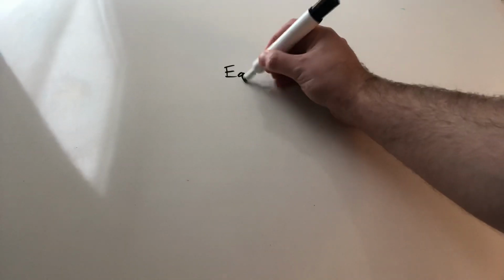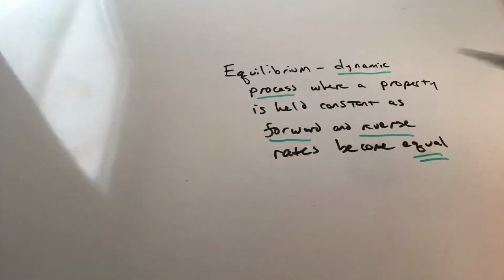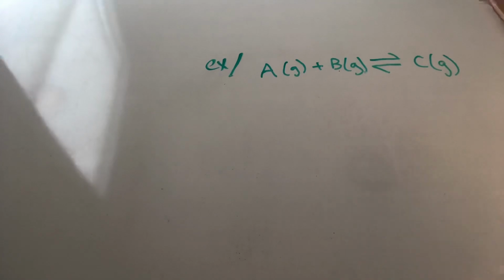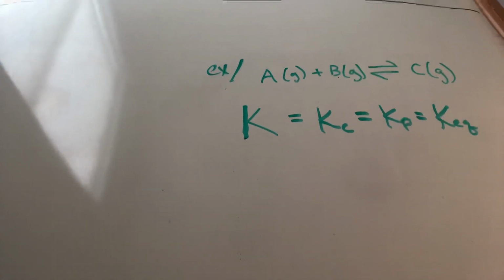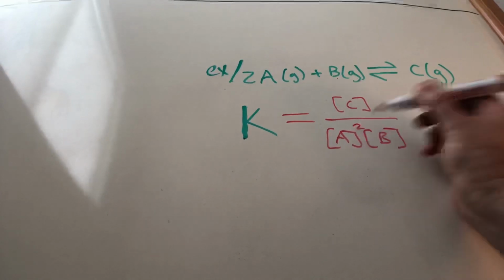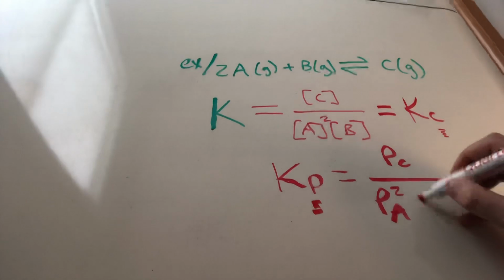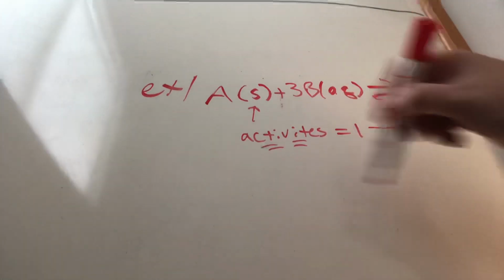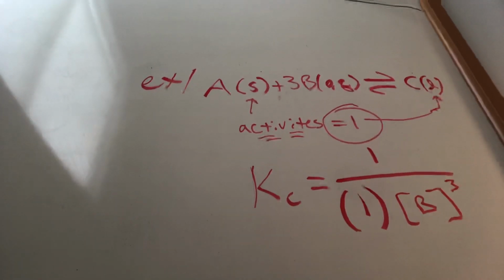4-Equilibrium: Introduction to K